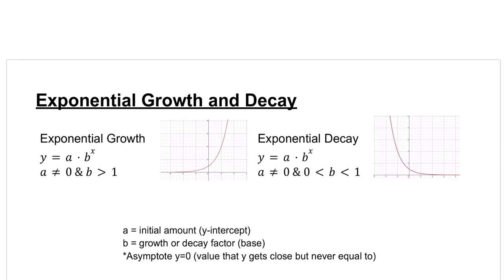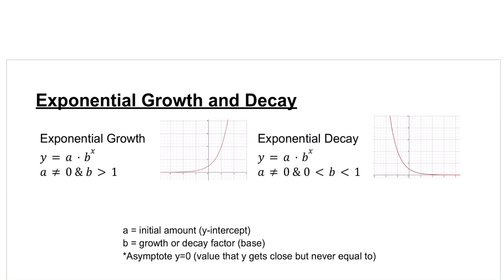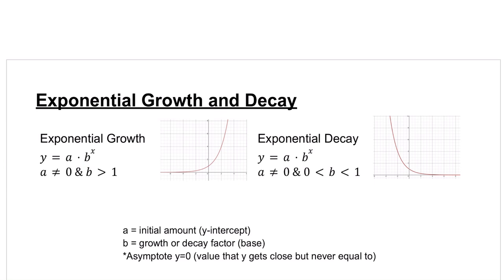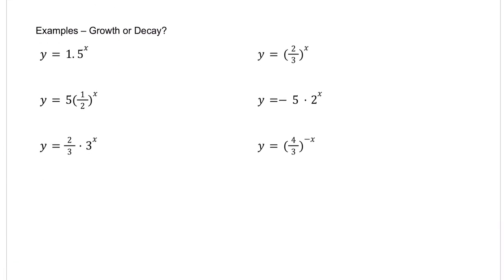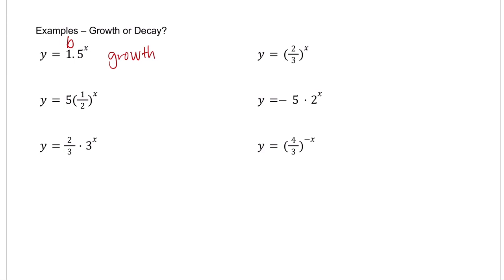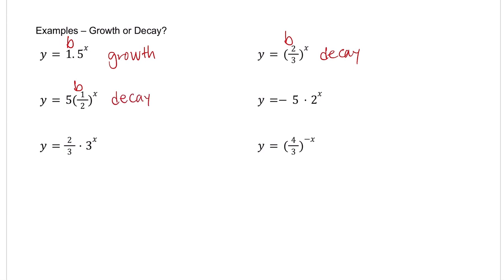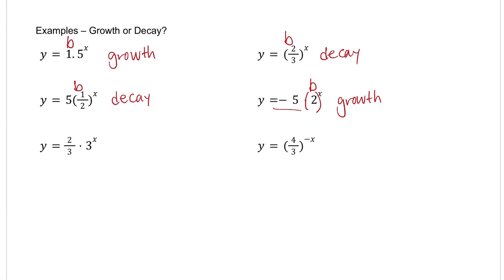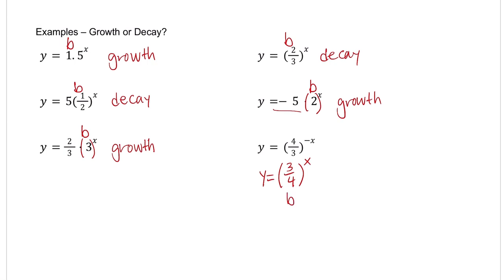Exponential Growth and Decay | Algebra II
This instructional video introduces exponential growth and decay functions with example problems on determining whether a given exponential function is classified as growth or decay.